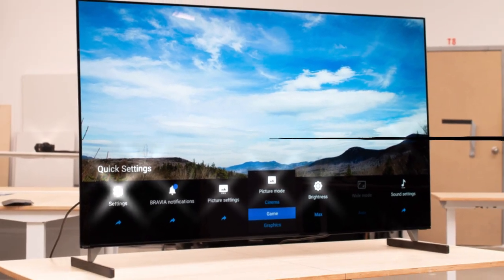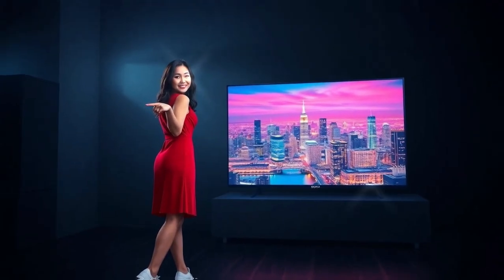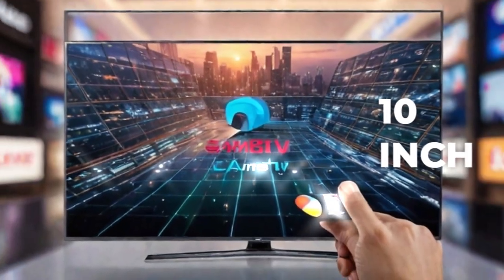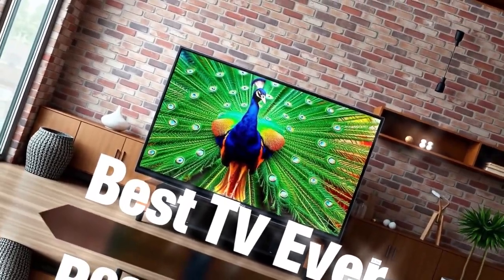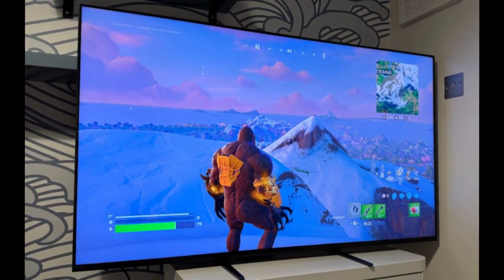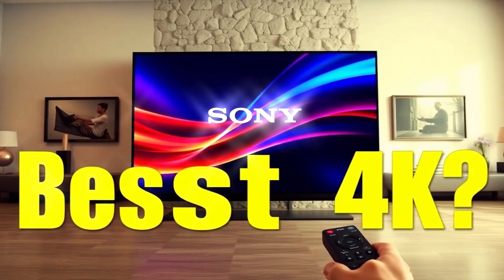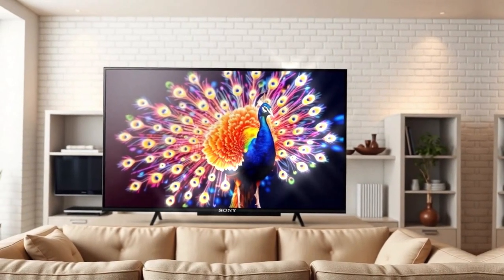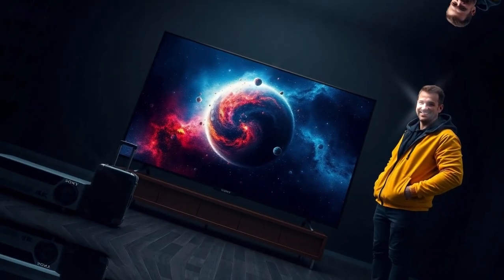Sony Bravia 10 Mini LED - The Best 2025 4K TV Revealed!!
Get ready to experience the future of television with the MINI LED TV Revolution by Sony Bravia! This game-changing technology is set to revolutionize the way we watch our favorite shows and movies, offering unparalleled picture quality, stunning color accuracy, and incredible contrast ratios. In this video, we'll dive into the features and benefits of Sony's MINI LED TV, exploring how it compares to traditional LED and OLED TVs. Whether you're a TV enthusiast, a gamer, or just someone who loves watching movies, you won't want to miss this exciting new development in the world of television technology. So sit back, relax, and let's explore the MINI LED TV Revolution by Sony Bravia!